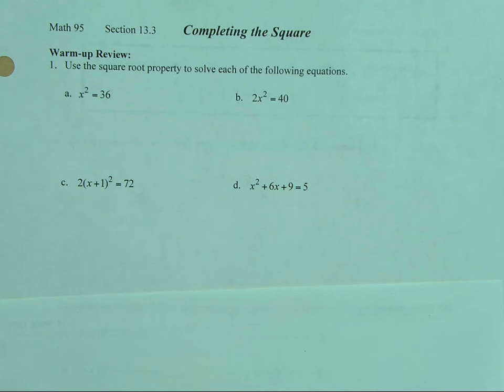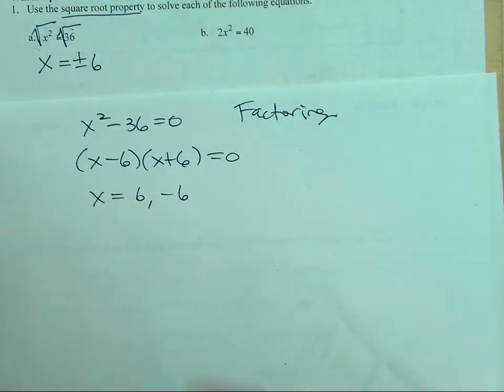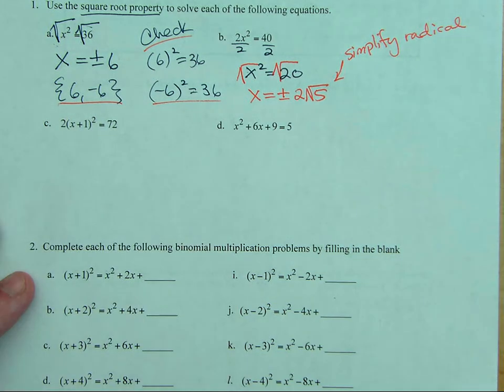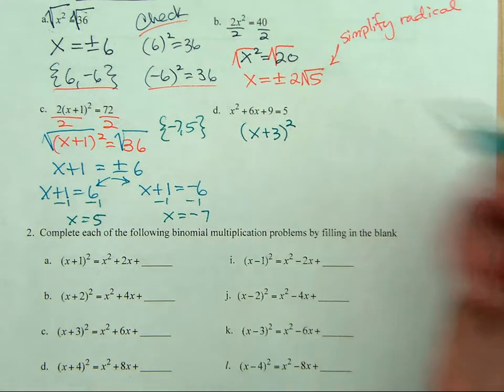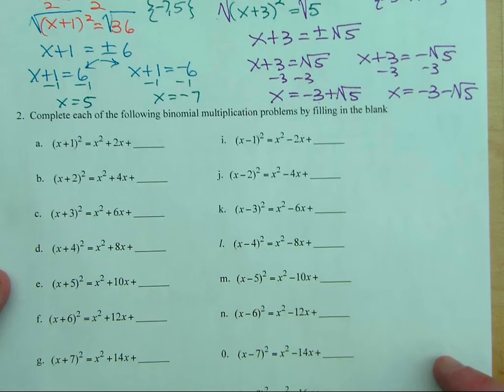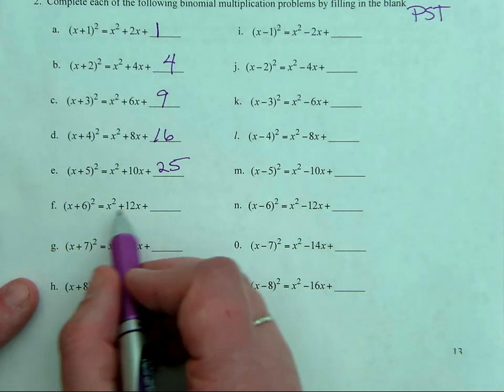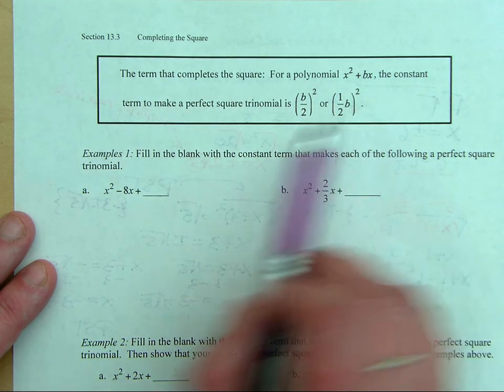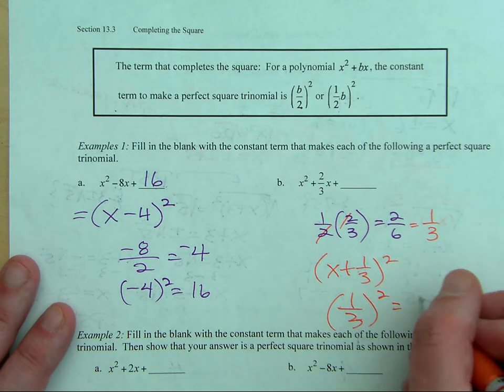Solving Quadratics Square Root Method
Review of the solving Quadratic Equations using the Square Root Method and Perfect Square Trinomials.